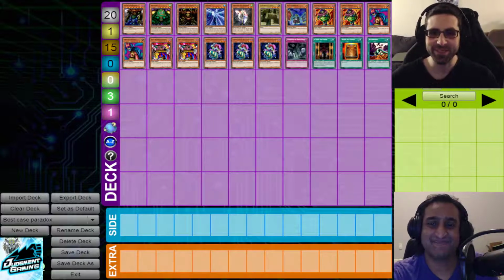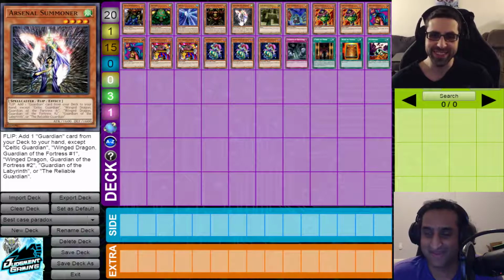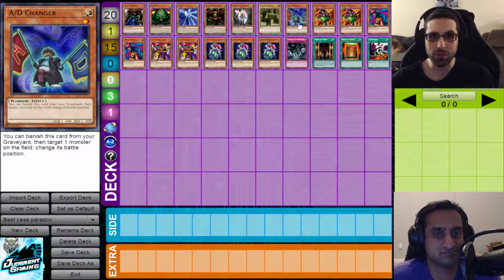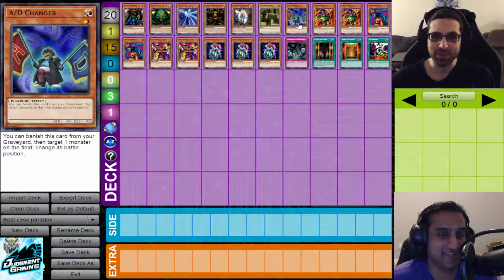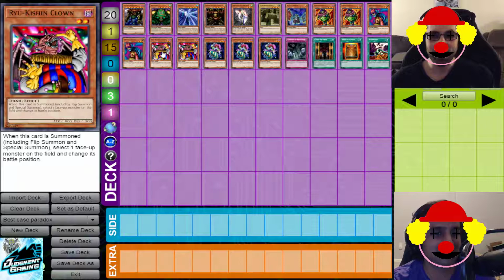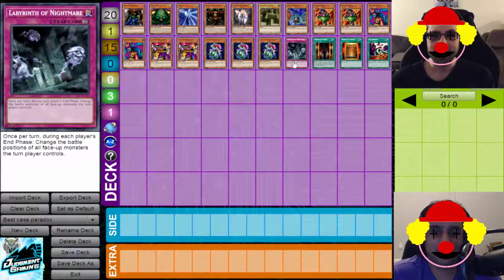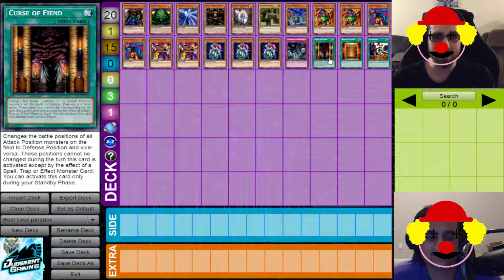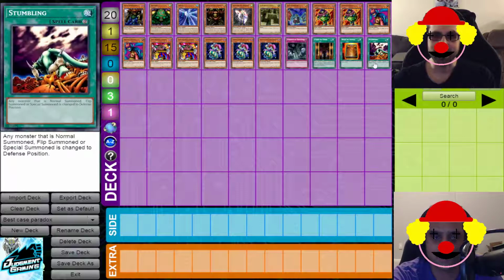THE BEST CASE SCENARIO!! GX Midterm Box - Paradox Brothers (mostly) (Yu-Gi-Oh! Speed Duel)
What are absolute BEST (and realistic) cards Konami can give us for the Paradox Brothers in the upcoming Midterm Box? JDG predicts.

Shoutout to  @GlitchxCity  for the sweet music you hear in the background!